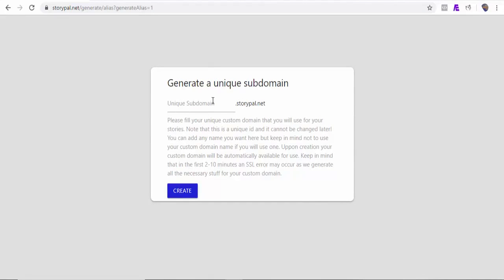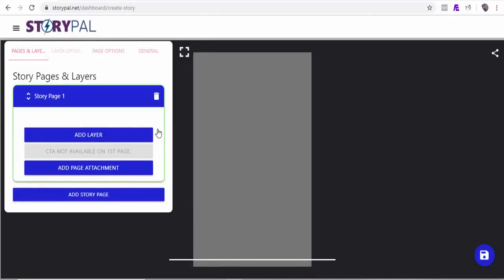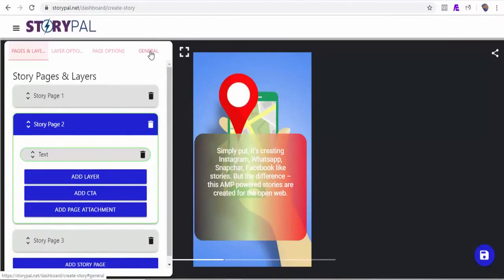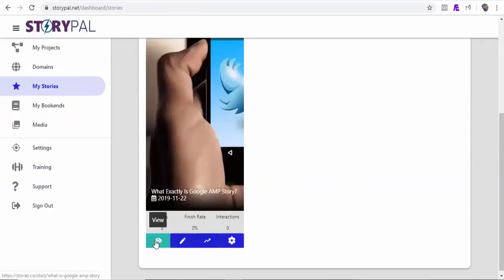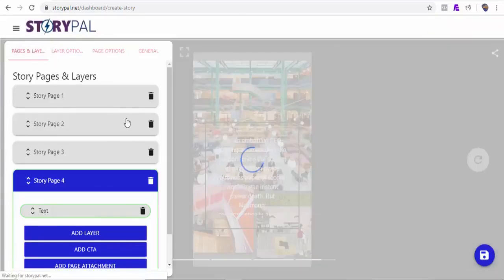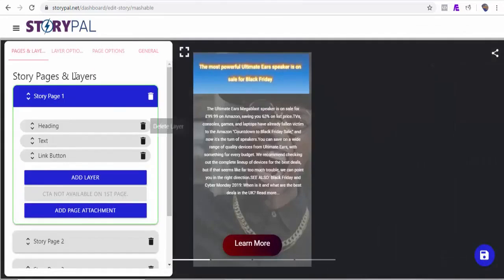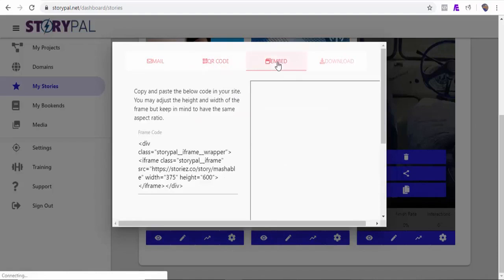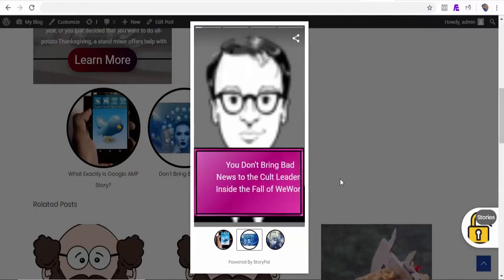Storypal Software Demo Storypal Review Create Viral Google AMP Engaging Stories That Rank In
Storypal Software Demo  Storypal Review  Create Viral Google AMP Engaging Stories That Rank In Google

Storypal Software Demo  Storypal Review  Create Viral Google AMP Engaging Stories That Rank In Google - StoryPal is a Revolutionary Google Powered New Software Technology That Lets You Create Snapchat, Instagram & Facebook-Like Tappable Stories For The Open Web With No Coding Abilities Needed!
With StoryPal you can develop an immersive interactive stories that are shareable, searchable and embeddable throughout websites and apps without being restricted to a single community.

StoryPal is a visual storytelling SaaS software application for the open web, that expanded the brand-new Google AMP Stories Technology-- which offers content publishers with a mobile-focused format for delivering news and information as aesthetically rich, tap-through stories.

In the last couple of years, "Stories" has actually become hugely popular on Snapchat and Instagram, a lot so that Facebook stated it'll focus more on Stories than the news feed. Even as Stories rose in popularity to become the most popular format, it had actually remained locked in the walled gardens of social media apps. Now the format has become offered for the open Web, thanks to AMP Stories, an initiative by Google. Now even you can release Instagram-like Stories on your own website-- Powered By StoryPal!

Web stories score high on web performance along with user engagement metrics and show to be a futuristic material format that's set to rule the web. Storypal Software Demo  Storypal Review  Create Viral Google AMP Engaging Stories That Rank In Google.

Storypal Software Demo  Storypal Review  Create Viral Google AMP Engaging Stories That Rank In Google - StoryPal Review Features:
- Specialist-- Fast and Easy Editor
The StoryPal Story Editor uses the best set of easy to use functions to start into this vertical world with expert stories in minutes. Drag & drop makes creating your stories a happiness and even beginners can rapidly release compelling stories.
Release fully confirmed AMP stories and deliver them through a worldwide CDN with one click. You can also use the built-in conversion technology to power your stories.
- Link Your Domain-- Hosting DFY
StoryPal users can connect their custom-made subdomains, sites or blogs and produce custom stories with their own domain. They can likewise include their customized favicon. All stories are hosted and protected free of charge
- Premium Templates
Our Story Editor features a variety of pre-built design templates so you can accomplish sensational lead to seconds. You can also create your own.
StoryPal empowers you to create incredible content in the aesthetically appealing AMP Stories format. We offer you the tools and technology to start an AMP Stories blog and provide you with a simple way to make from it.
Library of countless immersible and aesthetically rich images, gifs, videos, icons, illustrators, vectors and you can likewise submit from your resource and computer.
- etc

As we know, Instagram, Whatsapp, Facebook, and Snapchat stories disappear after 24 hr and to keep these stories a user requires to repost them or save them to his/her profile. Storypal Software Demo  Storypal Review  Create Viral Google AMP Engaging Stories That Rank In Google.
In contrast to that, AMP stories do not vanish in 24 hours, in fact, the user has control over the durability of the stories.
AMP Stories Are Searchable and Shareable: Facebook, Instagram, and Snapchat stories are not searchable on the internet and can be shared on their respective and sis websites only, while AMP stories are searchable and shareable throughout the web.
Substantial SEO Chance-- One special thing I am delighted about is the SEO opportunity for 2020 and beyond for users of StoryPal ...
Google now have a devoted carousel of Visual Stories in its search results page-- a space in Google SERPs. This is certainly a major change for SEO. Making this content format a sure-fire way to enhance traffic and rank greater in 2020 and beyond.

Storypal Software Demo  Storypal Review  Create Viral Google AMP Engaging Stories That Rank In Google - In the last couple of years, "Stories" has ended up being extremely popular on Snapchat and Instagram, so much so that Facebook declared it'll focus more on Stories than the news feed. Now even you can publish Instagram-like Stories on your own site-- Powered By StoryPal!

StoryPal users can connect their customized websites, blog sites or subdomains and create customized stories with their own domain. All stories are hosted and secured for Free
Big SEO Chance-- One unique thing I am delighted about is the SEO opportunity for 2020 and